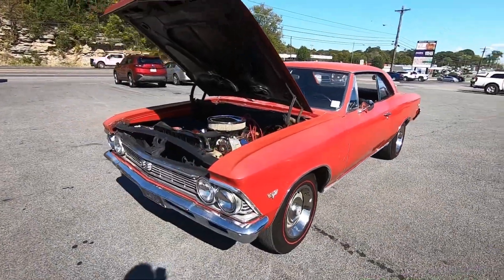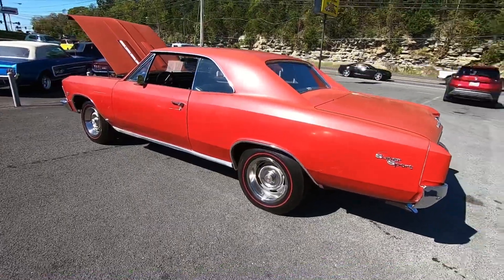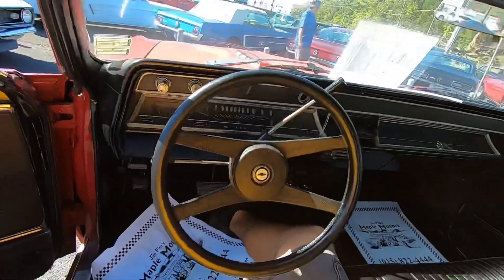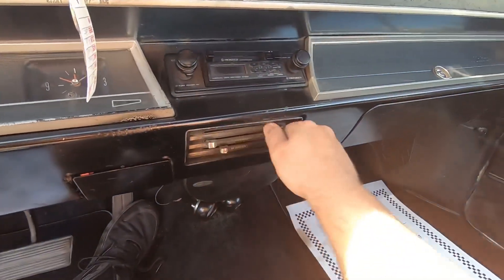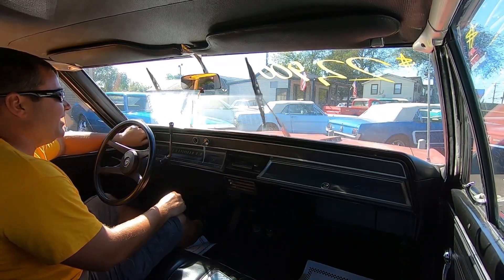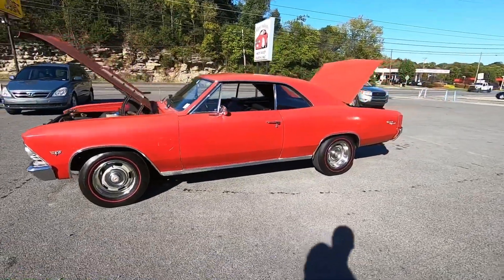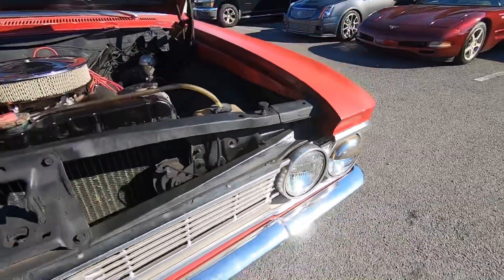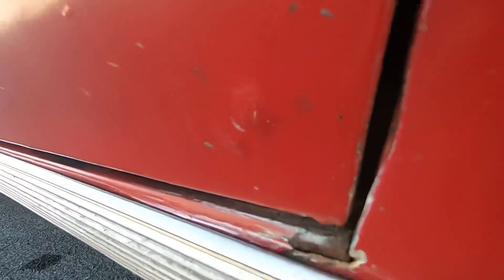Test Drive 1966 Chevrolet Chevelle SOLD $22,900 Maple Motors #1230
1966 Chevrolet Chevelle
V-8 engine, automatic transmission, power steering, chrome accessories, dual exhaust, SS emblems and bulge hood, 15" rally wheels with Firestone redline tires, needs cosmetic work. Stock#1230 $22,900

Web:  Maplemotors.com
 TN residents